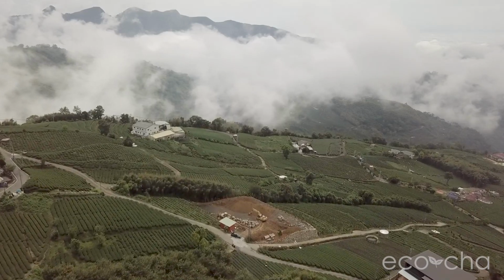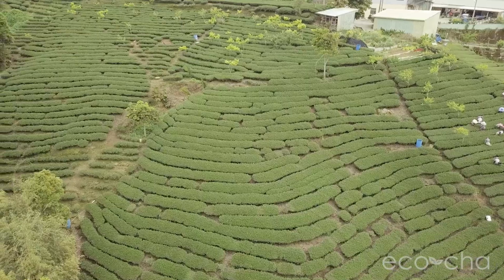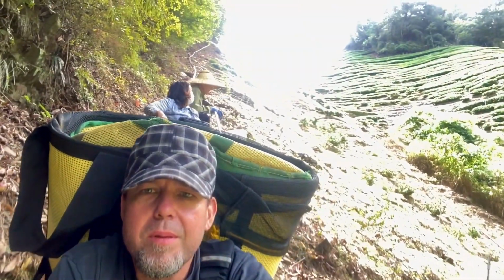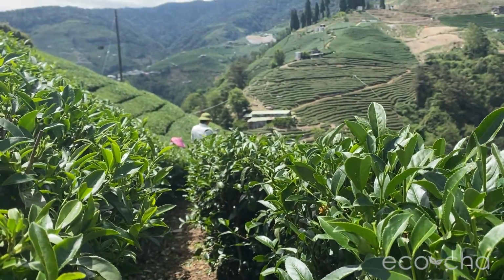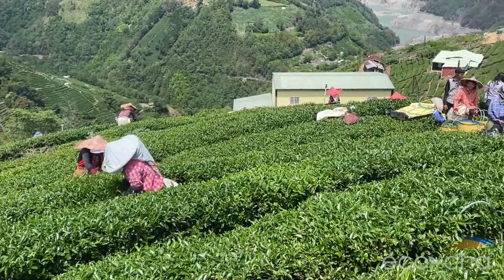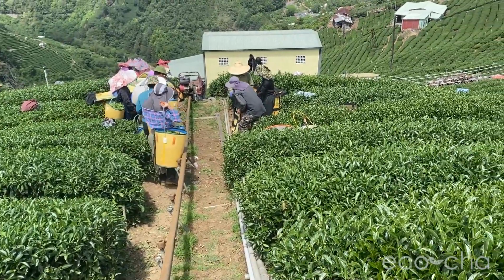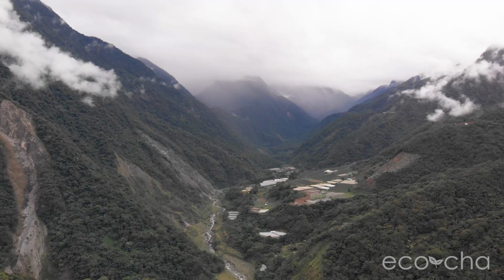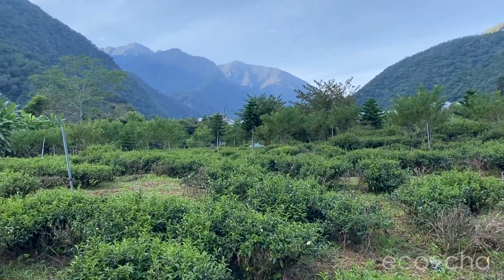Top-4 Taiwan High Mountain Tea Regions | Eco-Cha Teas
Taiwan is famous for High Mountain Oolong Teas, teas grown above 1000m elevation. The island actually has a number of High Mountain Tea regions, but only a few stand out as being world-renowned. Here we provide a brief overview of Taiwan's top-four High Mountain Tea regions.

0:13 - Shan Lin Xi High Mountain Tea Region
2:36 - Alishan High Mountain Tea Region
3:50 - Li Shan High Mountain Tea Region
5:17 - Yushan High Mountain Tea Region